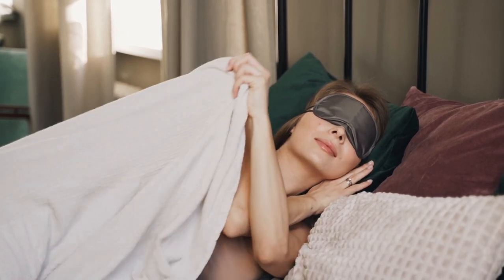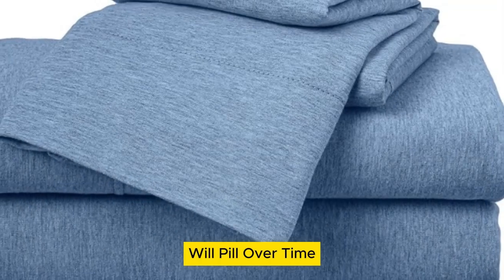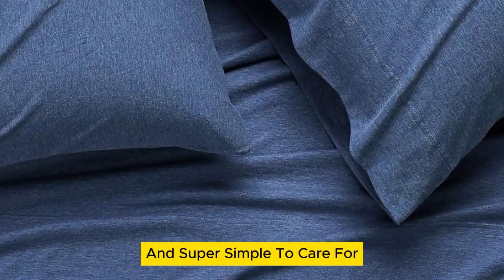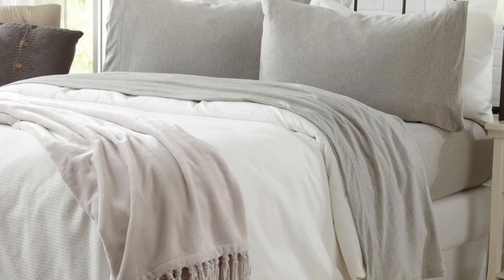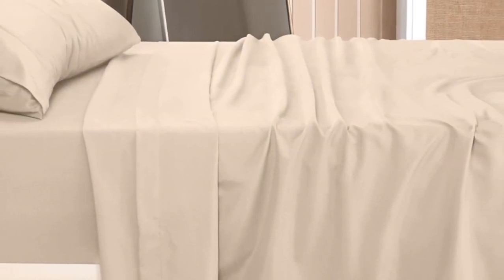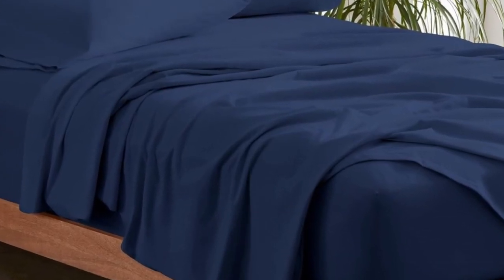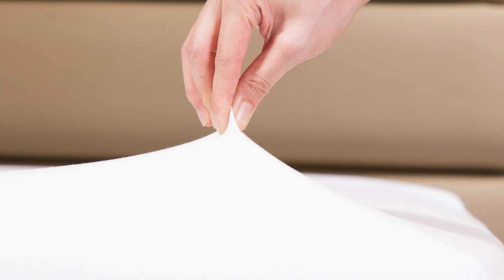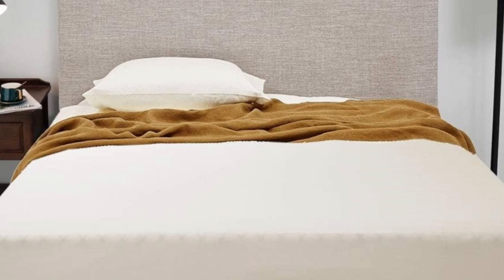Top 5 Best Jersey Knit Sheets On Amazon Reviews in 2024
In this video we will show Top 5 Best Jersey Knit Sheets On Amazon Reviews, Great Bay Home Jersey Knit Sheet Set, Utopia Bedding Bed Jersey Knit, Amazon Basics Cotton Jersey Sheet Set, Bare Home Organic Jersey Cotton Sheets, COSMOPLUS Fitted Sheet

 👉 Best 5 Jersey Knit Sheets On Amazon Lists:

1) Amazon Basics Cotton Jersey Sheet Set

2) Great Bay Home Jersey Knit Sheet Set

3) Utopia Bedding Bed Jersey Knit

4) Bare Home Organic Jersey Cotton Sheets

5) COSMOPLUS Fitted Sheet

In this video we'll be comparing the Top 5 Best Jersey Kint Sheets On Amazon that are designed for different kinds of users. We will take into account performance features and price so you can decide which is best for you. All the products on our list were selected based on their own inherent strengths and features.

We'll be comparing the Great Bay Home Jersey Knit Sheet Set, Utopia Bedding Bed Jersey Knit, Amazon Basics Cotton Jersey Sheet Set, Bare Home Organic Jersey Cotton Sheets, COSMOPLUS Fitted Sheet; which are all great options if you're in the market for a best Sheets.

0:00 - Intro
0:30 - Amazon Basics Cotton Jersey Sheet Set
1:28 - Great Bay Home Jersey Knit Sheet Set
2:19 - Utopia Bedding Bed Jersey Knit
3:19 - Bare Home Organic Jersey Cotton Sheets
4:13 - COSMOPLUS Fitted Sheet